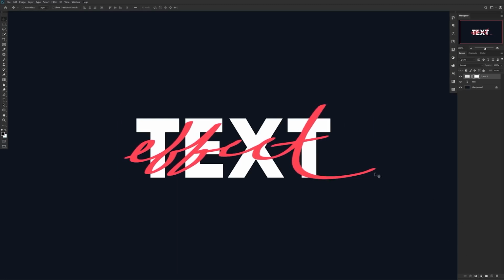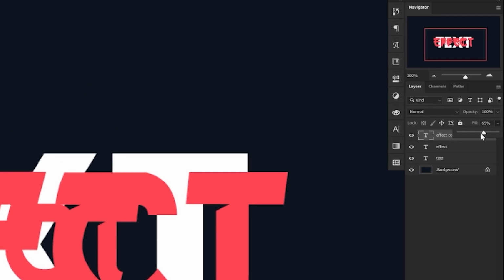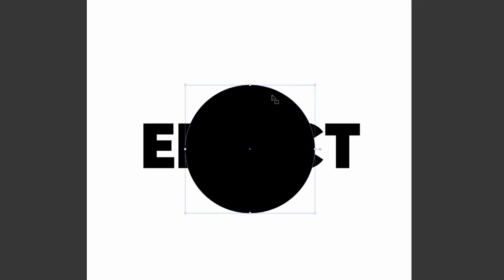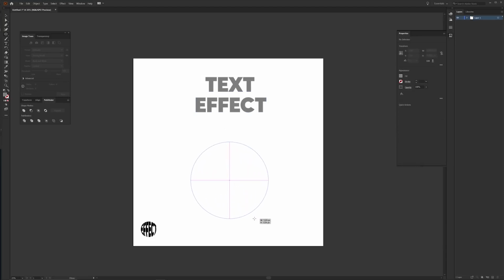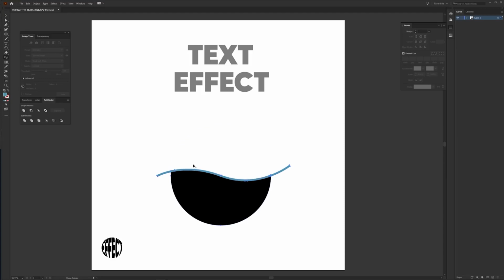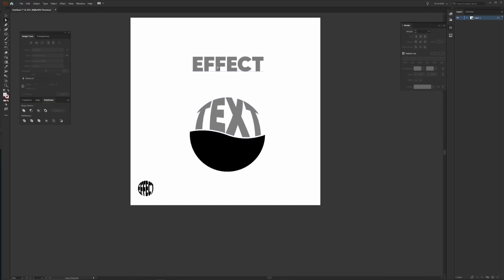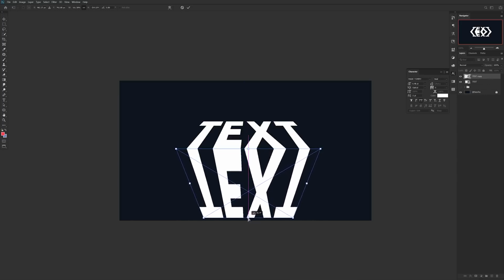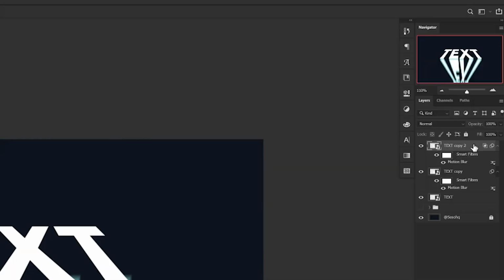Designer class--2020 Text Effect Trends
We Support Artist's Dreams!  Superstar TV888 is media channel of Superstar Art Foundation, a non profit organization with registration of IRS 501(C)03 rules. Superstar TV888 provides you updated star news, film, fashion, TV, sports, events, music, game releases. Our mission is to support artist’s dreams!
Facebook: Superstar Art Foundation
Facebook/Instagram: Miss Economic World